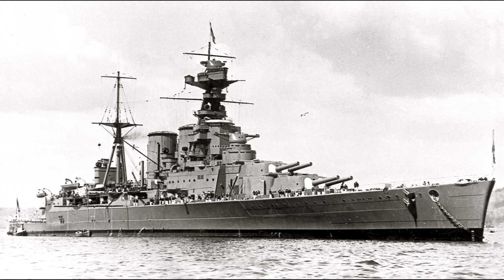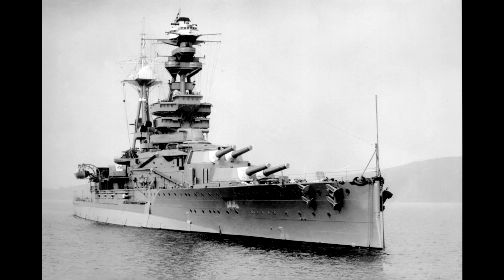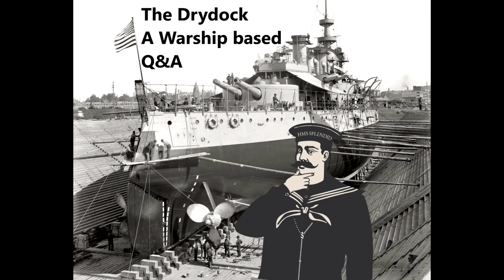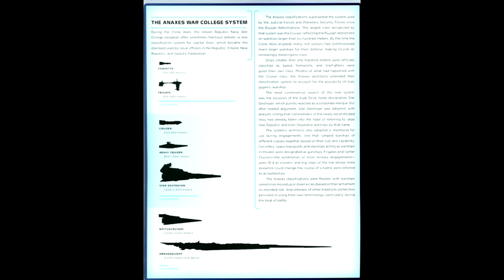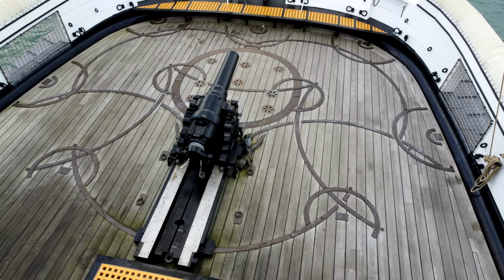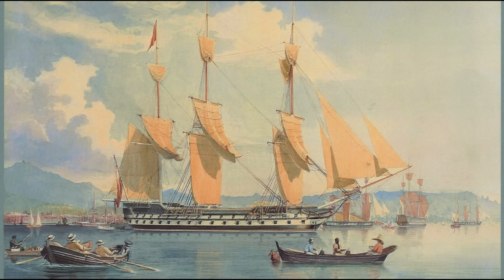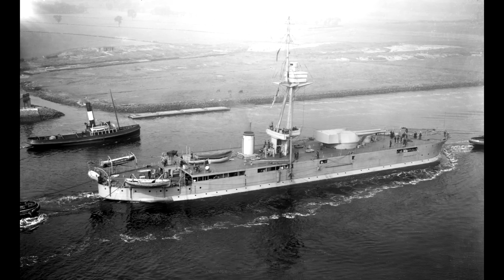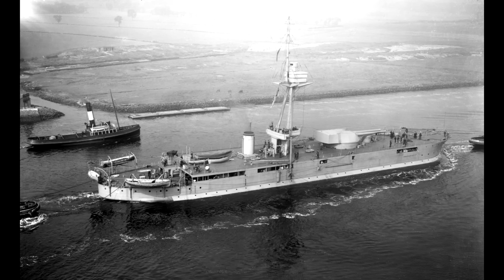The Drydock - Episode 353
00:00:00 - Intro

00:00:36 - Would you argue that every post-1935 class of battleship is a heavily armored derivation of the battlecruiser as accomplished much earlier by Hood?

00:07:13 - Should Arizona have been at Bremerton on Dec 7th?

00:10:06 - Ideal emergency R class refit?

00:15:19 - County class armour scheme?

00:19:31 - How/where did Sweden get the oil for the navy in WWII?

00:20:35 - What compromises did the Swedes make with their destroyers?

00:22:51 - Who had the better torpedos in the Russo-Japanese War?

00:27:29 - Why did some nations used dual sizes of torpedoes on submarines?

00:31:09 - What do you think of the Anaxes War College System from Star Wars?

00:36:30 - When confronted with the problem of the Type 93 torpedo being too big for their submarine designs to use, why did the IJN develop smaller Long Lances instead of bigger submarines?  They were far from averse to giant submarines as it was...

00:41:46 - Track/deck markings on HMS Warrior?

00:45:25 - What are some of the worst refits done, that would have been better served by a realistic alternative?

00:51:34 - Have you ever considered producing a basic series of naval style "how and why" videos?

00:56:22 - What are some historical equivalents of “Aircraft Carriers are obsolete”?

01:03:42 - In World War II there was a huge increase in ship building. Can you remind us how they initiated that and were successful?

01:09:10 - What can you tell us about the Battle between HMS Raglan and Goeben?